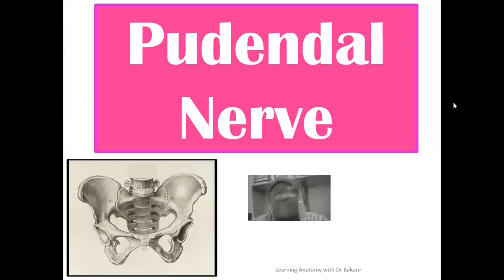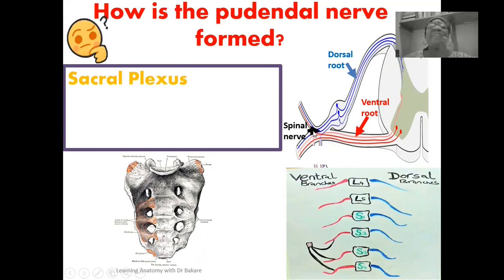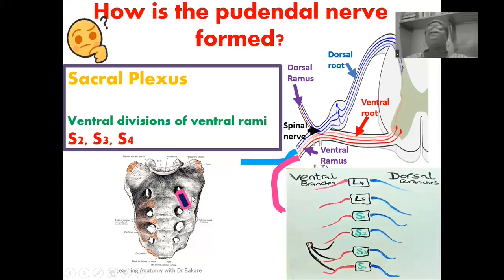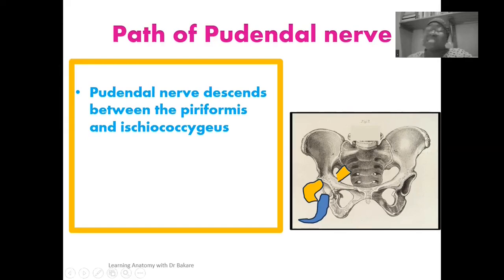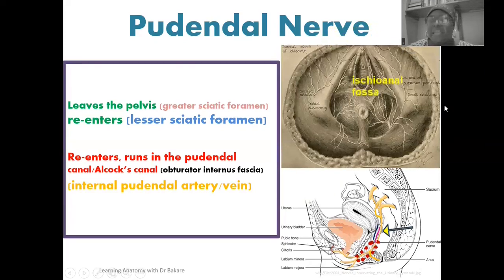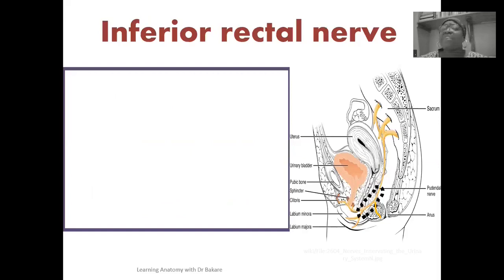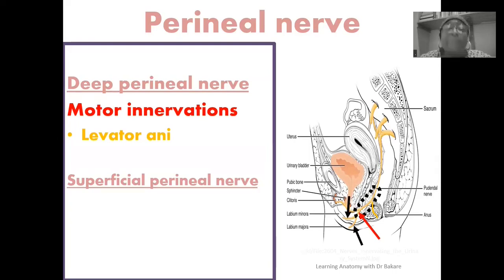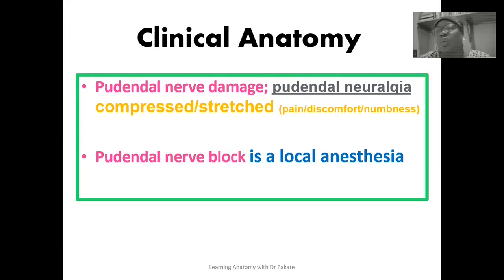Pudendal Nerve // Anatomy, course and branches of the pudendal nerve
The pudendal nerve is a branch from the scaral plexus that innervates the perineum.